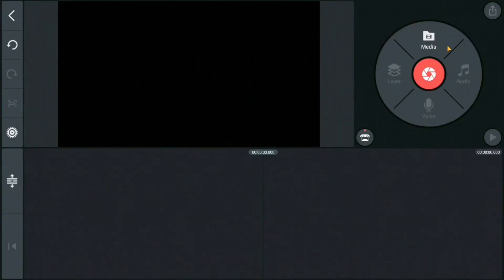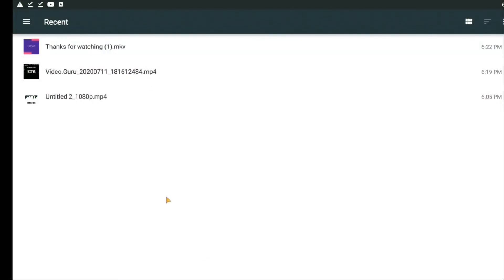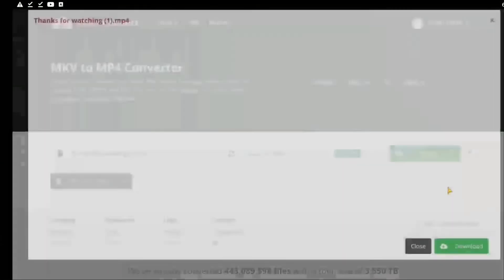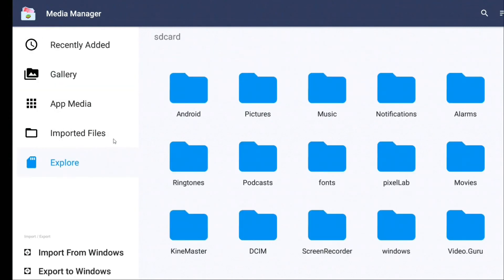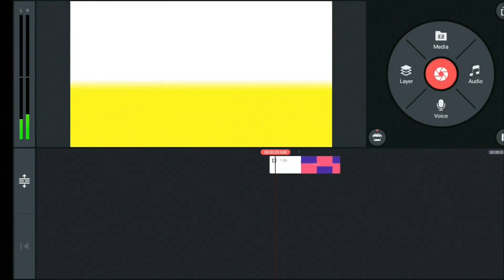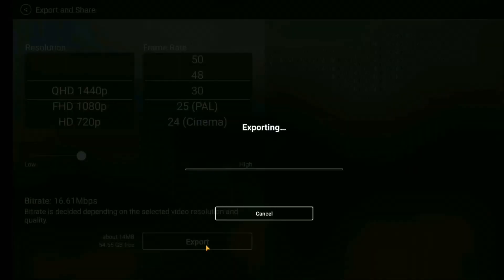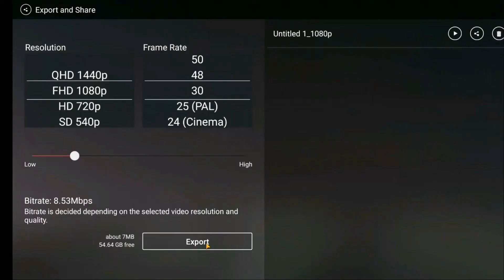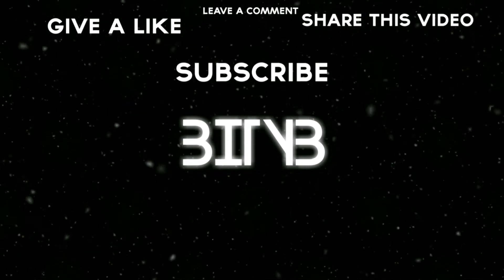Kinemaster Unsupported file format Solution on Bluestacks, memu emulator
This is the video on converting the video file format to MP4, 3gp, MOV for use in Kinemaster android app

I have used online video converter for converting the files.

you need to sign-up before converting the files.

so please convert the files to MP4 or mov or 3gp before adding the file to kinemaster.

support

also i use video guru app to make intros easily
pixel lab for making thumbnails